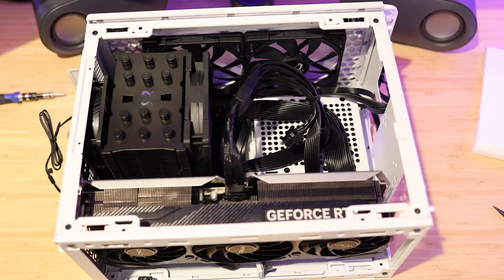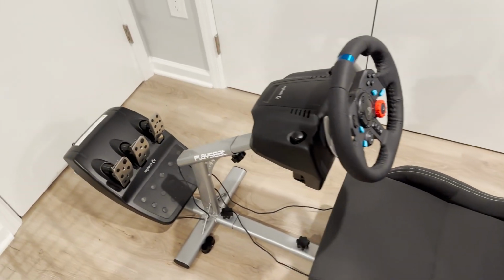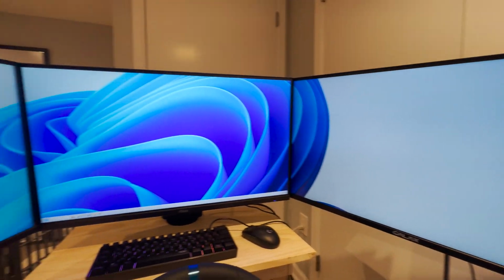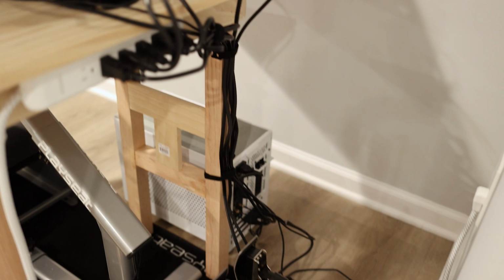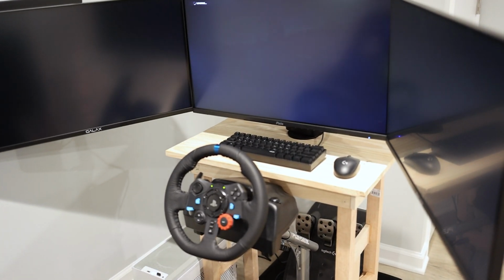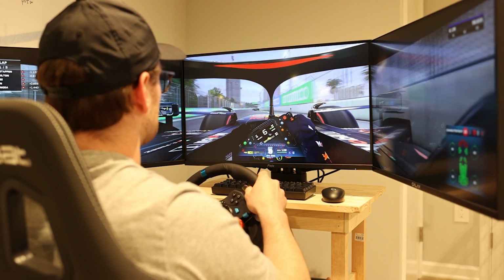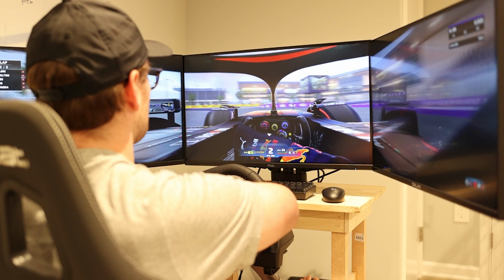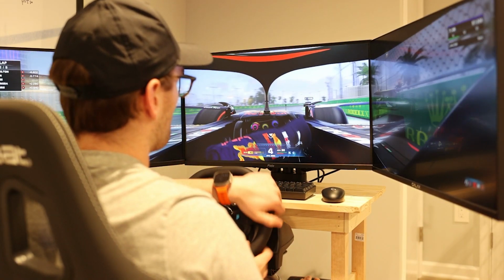Does a Triple Monitor Racing Sim still make sense in 2023?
Sim Racing Rigs are not cheap, but this one may be as close to affordable as you can get. We have a triple monitor setup being driven by a GALAX RTX 4070 Ti, a Logitech G29 steering wheel and peddle set and a Playseat Evolution Seat.

Links to everything featured
Logitech G29
Galax RTX 4070 Ti
Pixio PX277 Prime
Playseat Evolution

PC Parts & Specs

🔷NZXT H7 Case
🔷i7-13700K CPU
🔷Galax RTX 4080 GPU
🔷DDR5 RAM
🔷ASUS Prime MotherBoard
🔷PCIe 5.0 Power Supply
🔷980 Pro SSD
🔷Corsair CPU Cooler

Peripherals

🔶 NZXT Keyboard
🔶Logitech G Pro Superlight
🔶Pxio 34" Ultrawide
🔶Asus TUF 27" 165Hz
🔶Logitech Speakers
🔶Corsair Headset